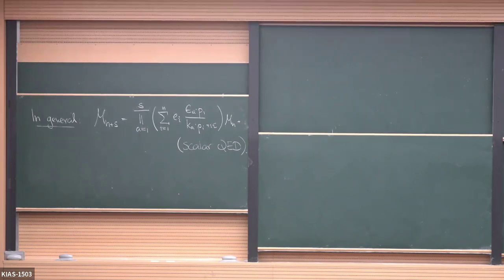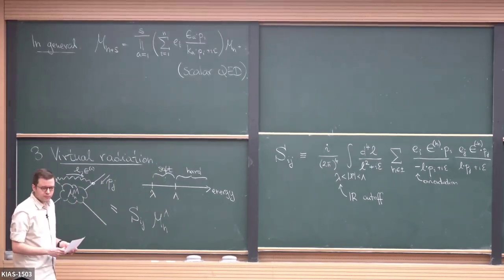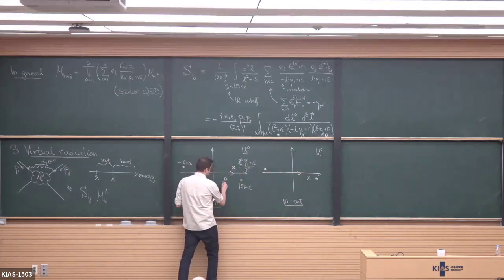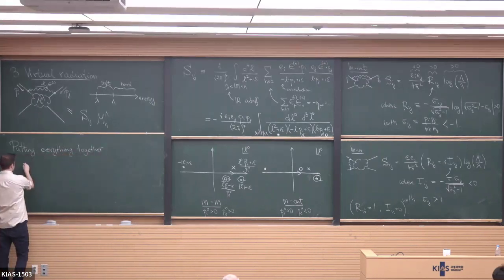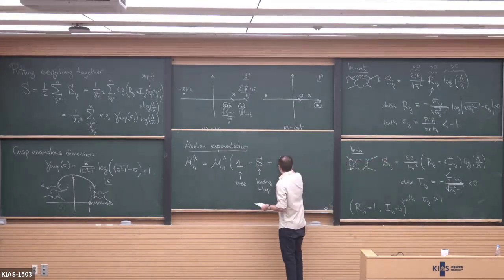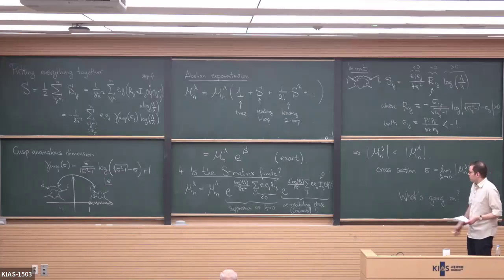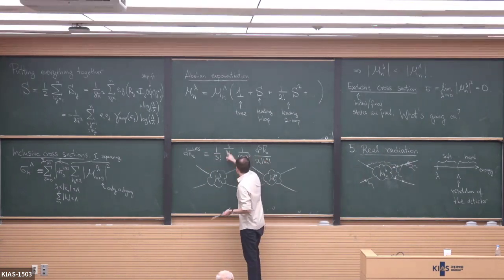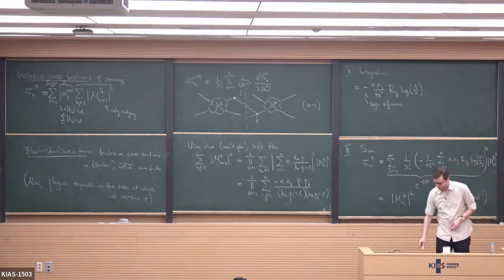[Amplitudes2025] 6. 10. Sebastian Mizera, Infrared and Ultraviolet Divergences